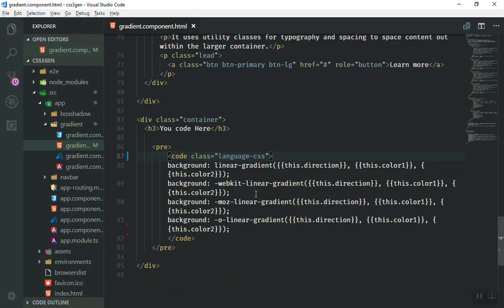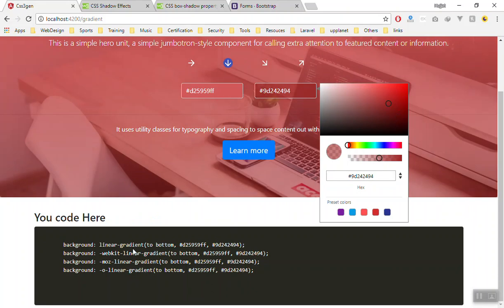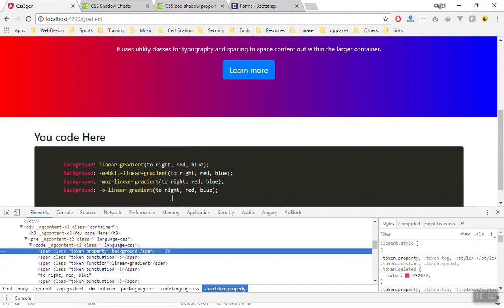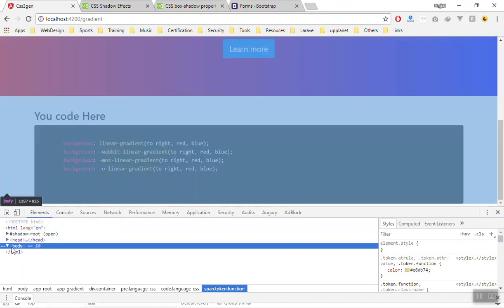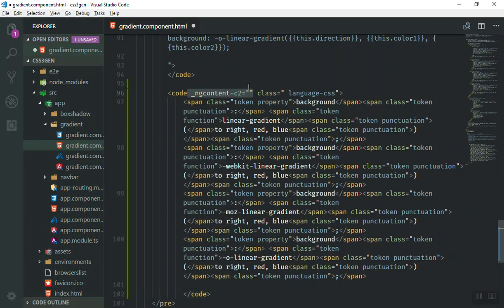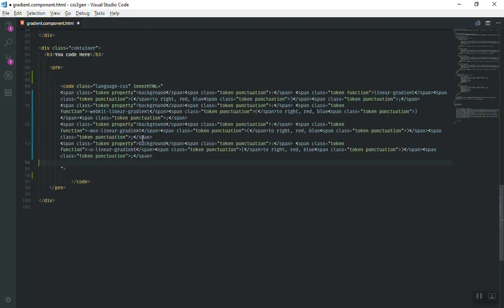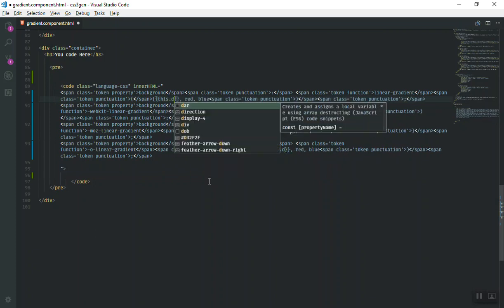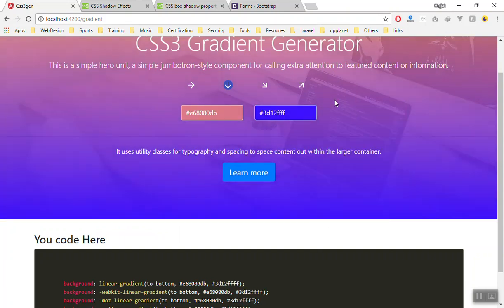15 - Use innerHTML in Angular 6